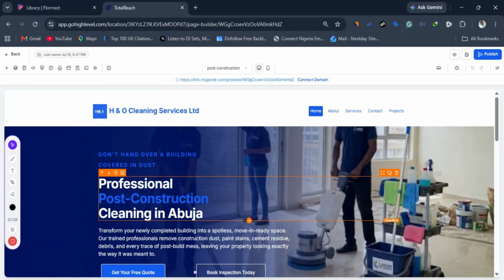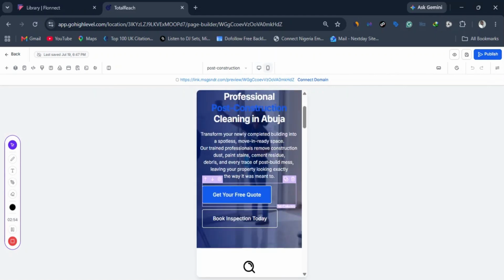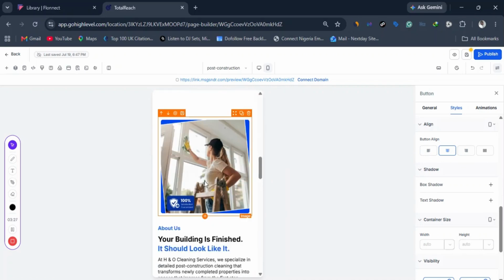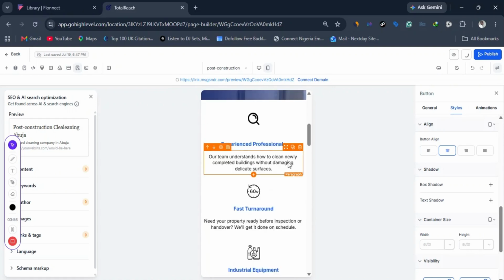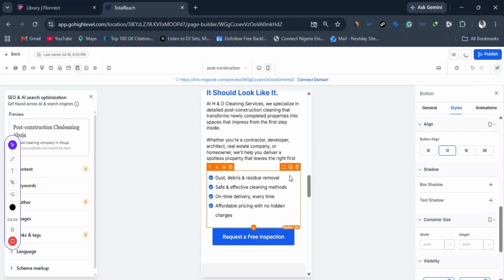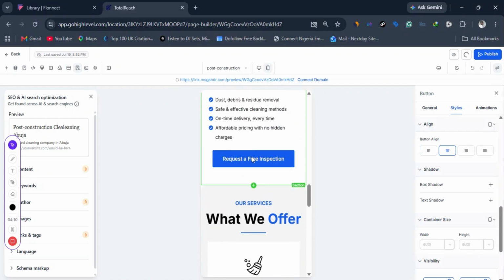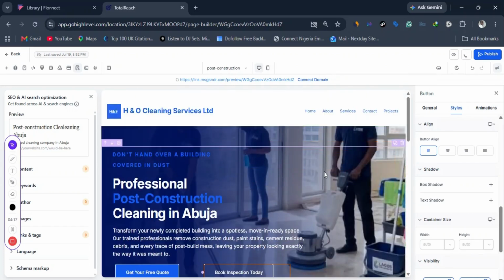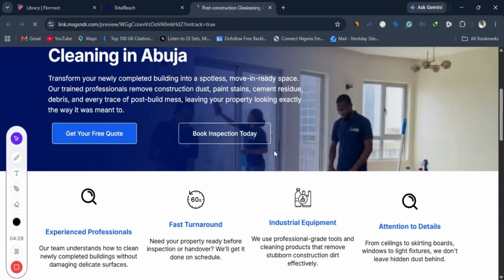I Built My First GoHighLevel Funnel (Here's What Happened)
I'm documenting my journey from beginner to becoming a GoHighLevel expert. In this video, I walk through how I built my first funnel, what I learned, the mistakes I made, and how the process went.

I'll be sharing everything I learn along the way.

Are you learning GoHighLevel too?

Helping local businesses get seen & get customers without ads.
📘 Author of No Ads Needed — rank higher on Google & grow your business for free.
🎯 Trainer: Google Business Profile & Local SEO (step-by-step course).

Key Points:
Educational Content Only: These videos are intended to inform and educate, not guarantee financial success
Personal Experience Sharing: Insights derived from real-world learning and exploration

Individual Results Vary: Financial outcomes depend on multiple personal factors, skills, and circumstances
Transparency in Learning: Commitment to providing honest, realistic perspectives on online income strategies

By watching, you gain knowledge to make informed decisions about potential online earning opportunities. Your individual journey and implementation will determine your specific results.